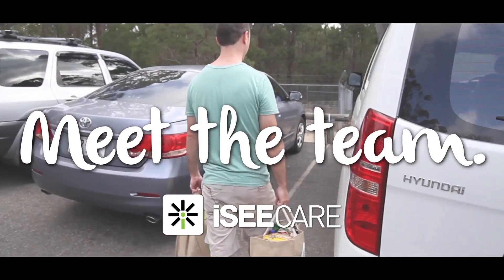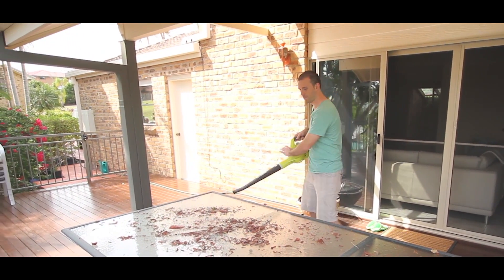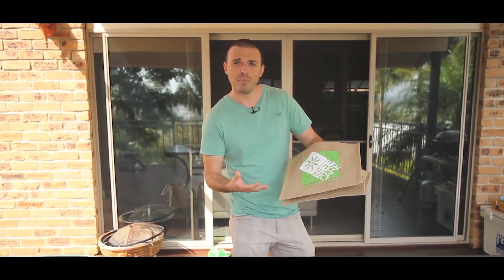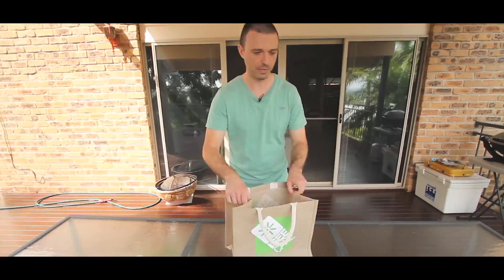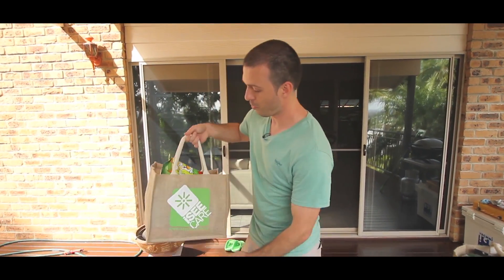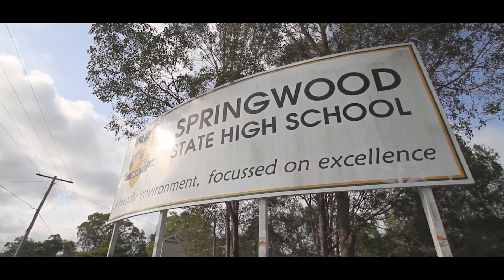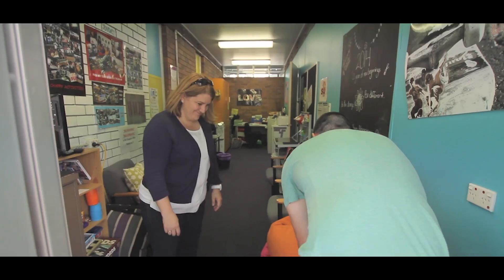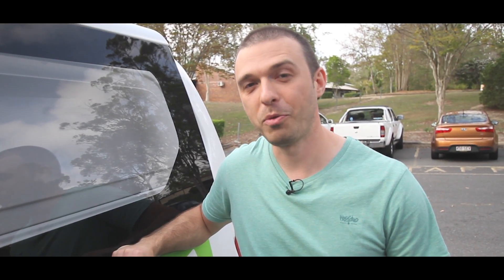Meet The Team - Bogdan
Meet Bogdan Vancia, he's our hamper co-ordinator on the south side.

iSEE Care is the Community Care arm of iSEE Church Brisbane. We are currently serving our community throughout Brisbane with numerous programs, initiatives and events. Our aim is to make a positive impact in the suburbs and the city.